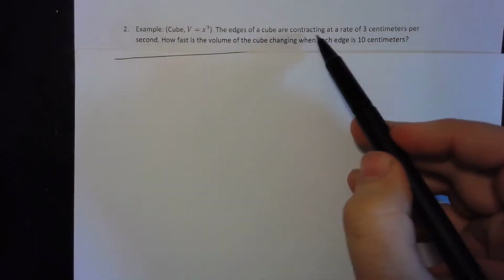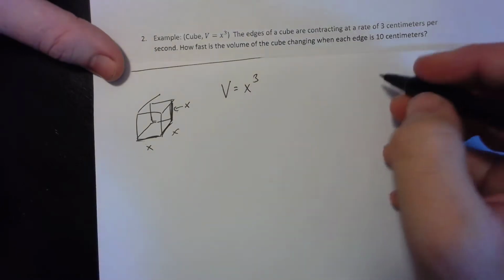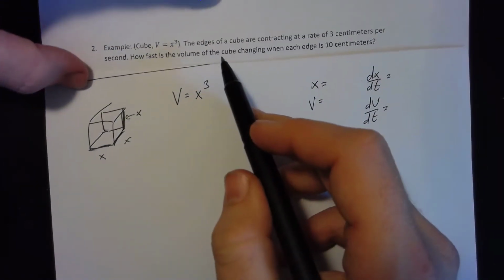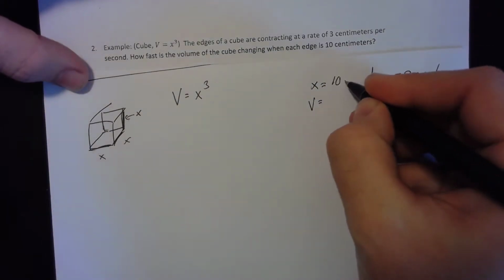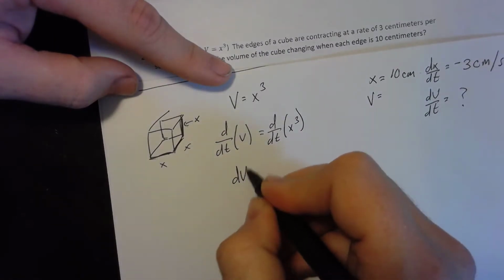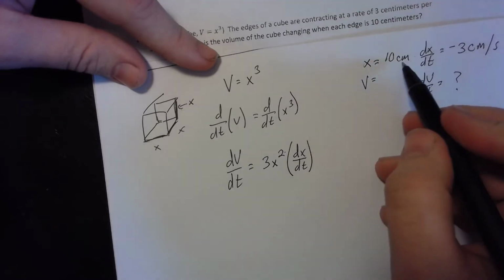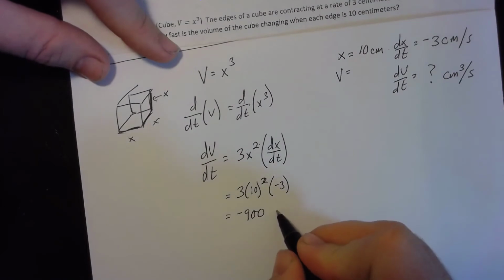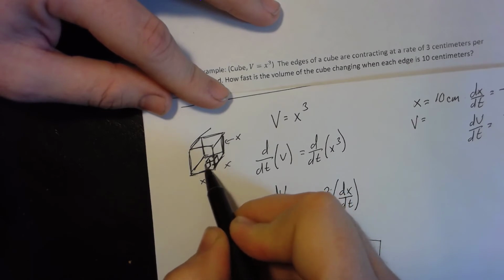21 Mth 263 Video 2 - Related Rates Cube